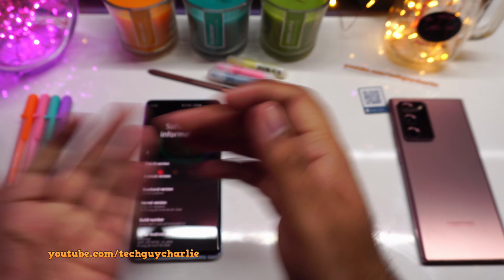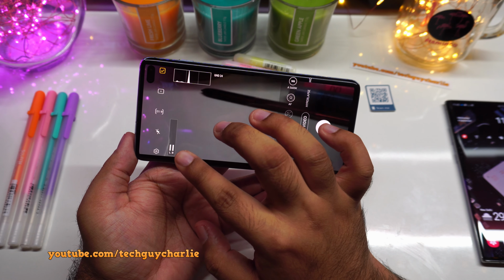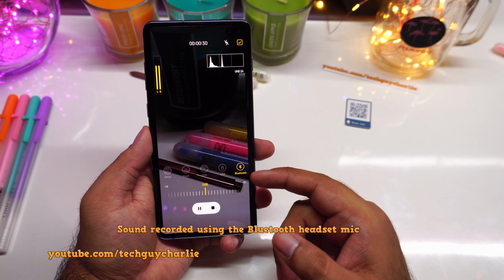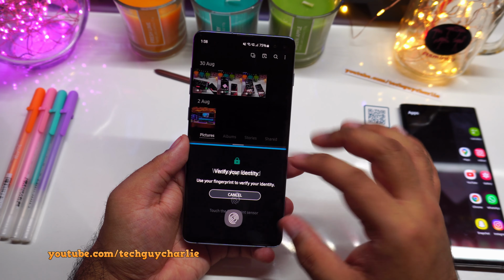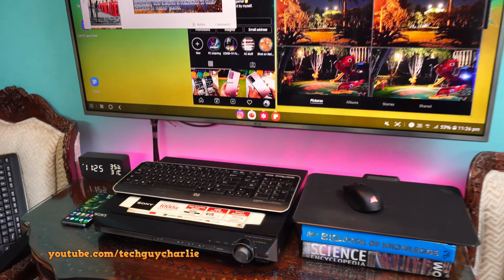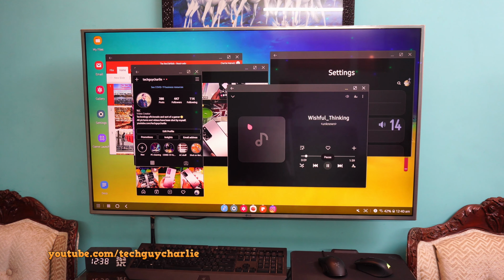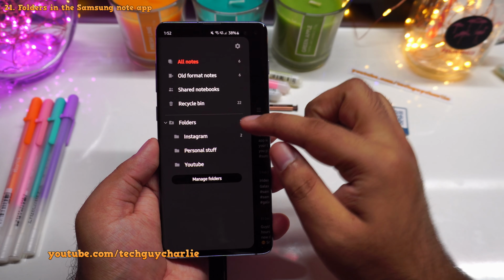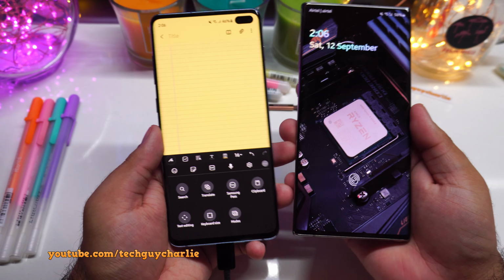Everything new with One UI 2.5 update on the S10+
One UI 2.5 update is here for the Galaxy S10+ and it brings a lot of new features, especially in the camera you can now use a USB or a Bluetooth microphone while recording videos, plus you get Wireless DeX that works with Smart TVs and Live caption has finally been enabled, and there is a lot more. Watch the video for a full feature rundown.

1. Adjusting ISO and shutter speed while recording video: 00:33
2. Histogram: 1:04
3. pro video size (separate resolution selection for pro video): 1:24
4. Recording videos at 24 fps: 1:35
5. New 21:9 cinematic aspect ratio video recording: 2:07
6. Audiometer: 2:24
7. Change the microphone sound capture setting (Omni, front, rear): 2:33
8. Change microphone level: 3:13
9. Using a USB microphone: 3:17
10. Use your Bluetooth headset microphone: 4:05
11. Motion photo also records audio: 5:00
12. Single take now has a manual timer: 5:55
13. Gallery gives you a live preview of the videos in thumbnails: 6:16
14. The Edge Panel has a different look: 6:33
15. Save your favorite split-screen apps in the Edge panel: 6:52
16. Display your bitmoji on the AOD: 7:37
17. Categories in the Samsung messages: 8:29
18. Wireless DeX on Smart TV: 9:10
19. Live Caption: 12:30
20. Convert your existing notes into the new format: 14:05
21. Folders in Samsung notes app: 14:33
22. Samsung notes can now import PDF: 14:43
23. Annotate on a PDF file with a pen: 14:58
24. Highlight text in notes: 15:22
25. Reading mode: 15:41
26. Change the background color of notes: 15:50
27: Page Template: 16:07
28. What doesn't work: 16:22